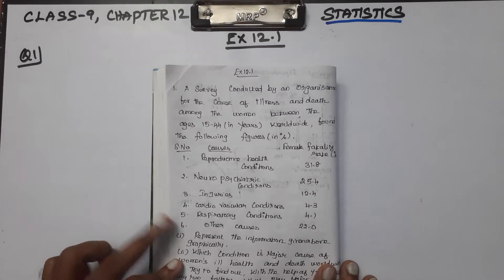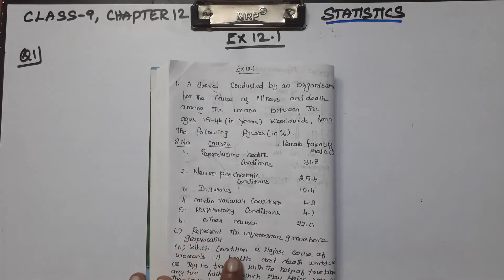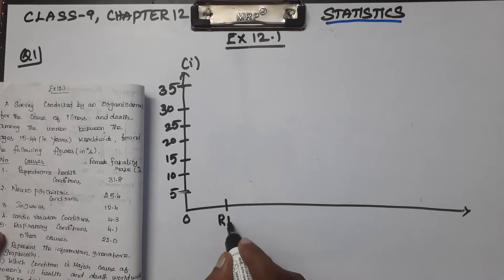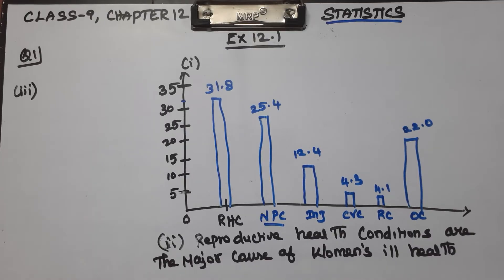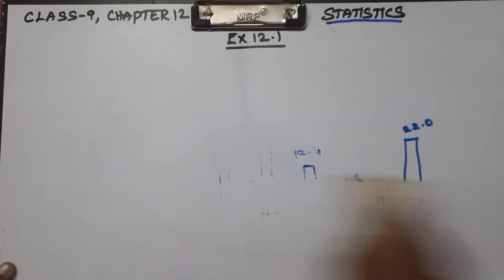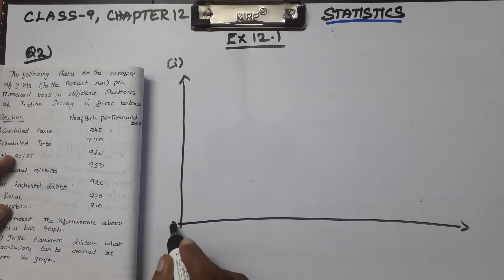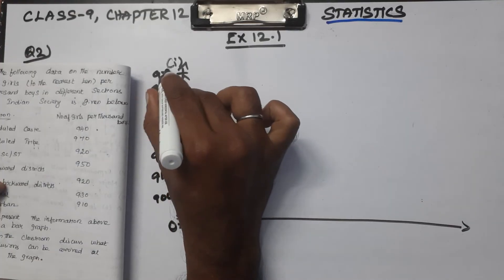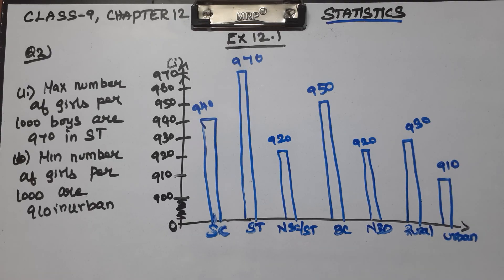CLASS 9 CHAPTER 12 STATISTICS EX 12.1 Q 1 and 2 CBSE NCERT MATHS NEW SYLLABUS.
Explained about CLASS 9 CBSE NCERT NEW SYLLABUS MATHS CHAPTER 12 STATISTICS - EXERCISE PROBLEMS in tamil language.